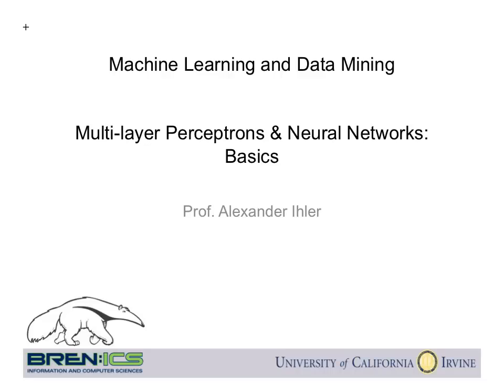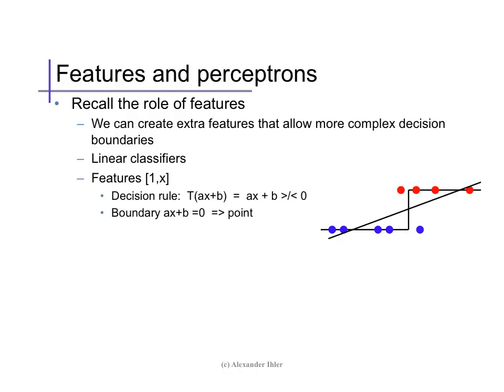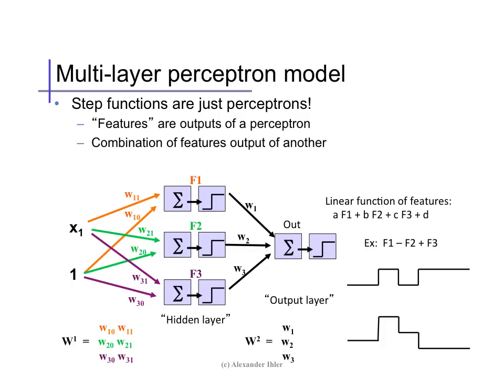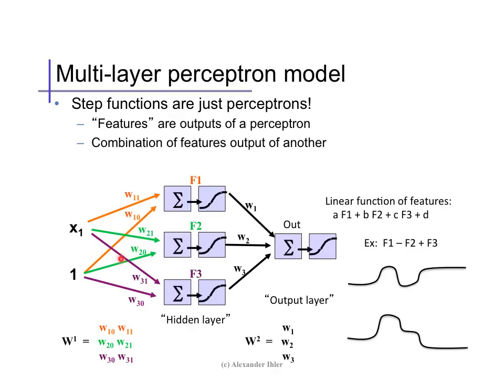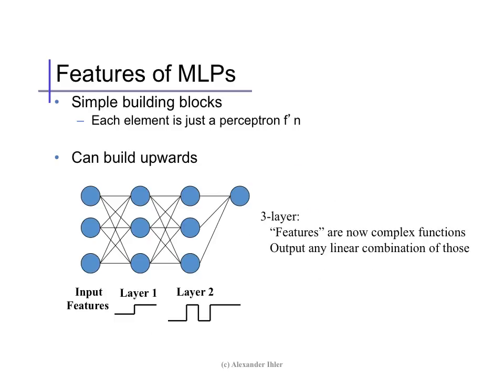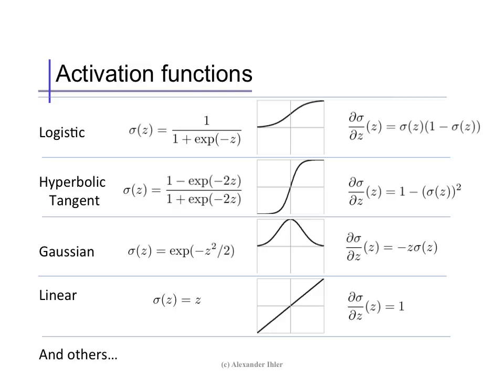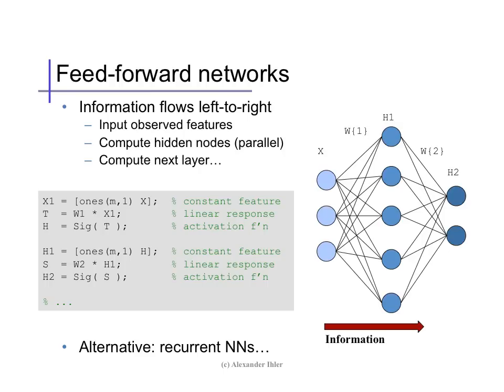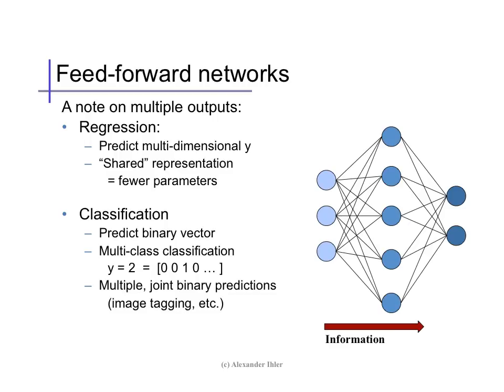Neural Networks (1): Basics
The basic form of a feed-forward multi-layer perceptron / neural network; example activation functions.